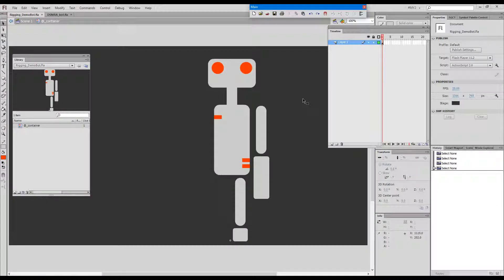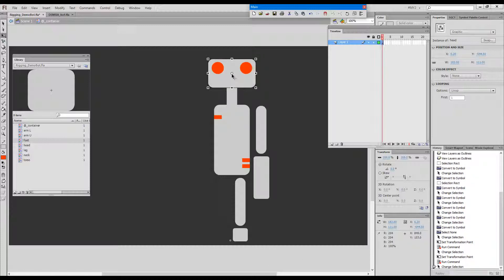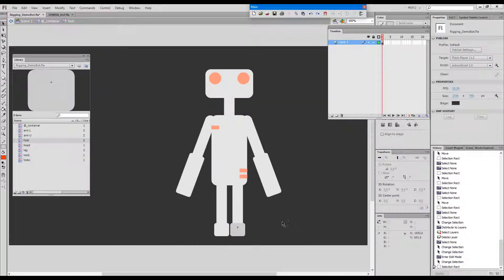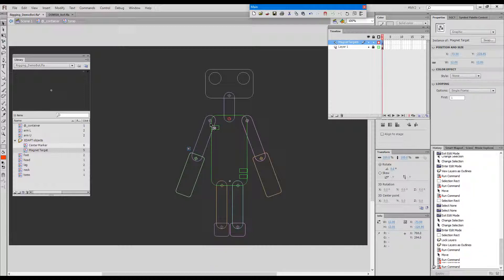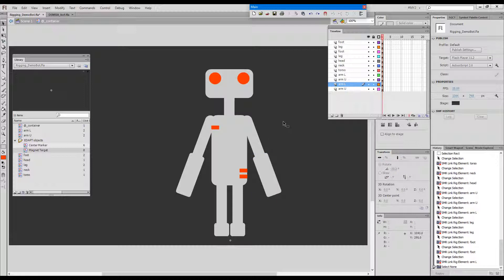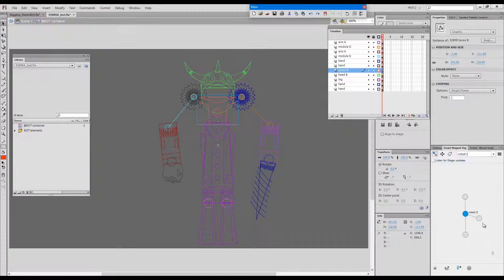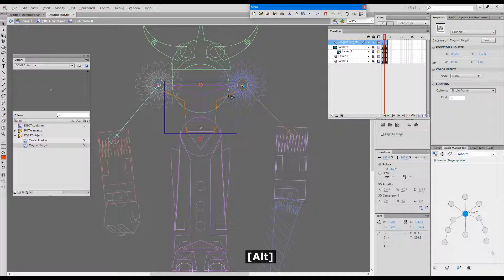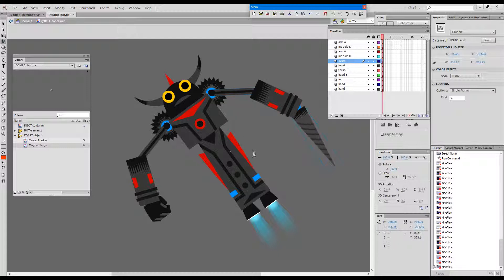Smart Magnet Rigging for Flash and Animate - Full Manual SMR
We first introduced Smart Magnet Rigs in 2013 and since then countless studios and individual animators around the world have adopted this ground-breaking approach to flexibility, efficiency and control.

With chain selection, magnetic joints and automatic clean up of arcs, Smart Magnet Rigs are unmatched in the current Flash or Animate landscape and light years ahead of Adobe's own attempts at layer parenting or IK.

With Smart Magnet Rigs animators are free to enjoy the unrestrained approach for as long as they want, whenever they want, while at the same time a non-intrusive flexible virtual hierarchy allows them to chain-select, set Transformation points at joints automatically, or pose a bunch of symbols as a skeleton on-the-fly.

Both approaches compliment one another, removing all frustration with the deficiencies of either and making the process of animating much more enjoyable, faster, more productive and creatively more fulfilling.